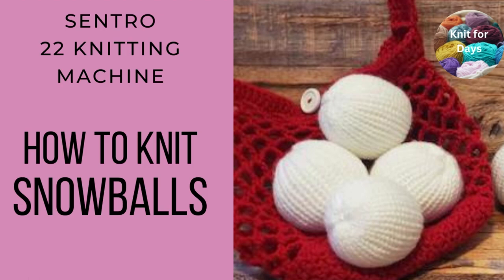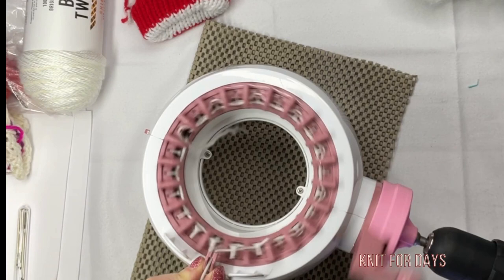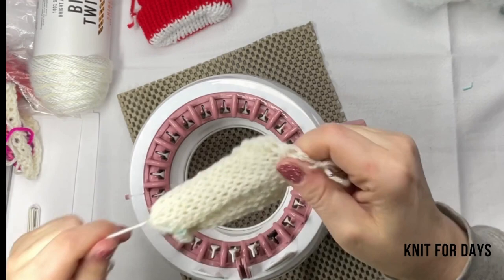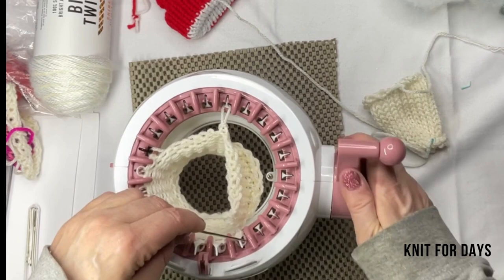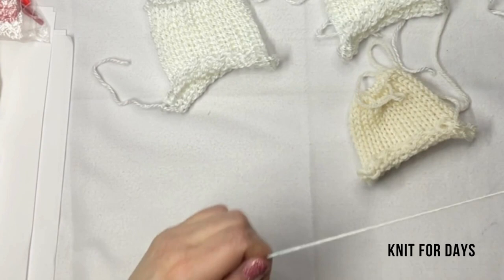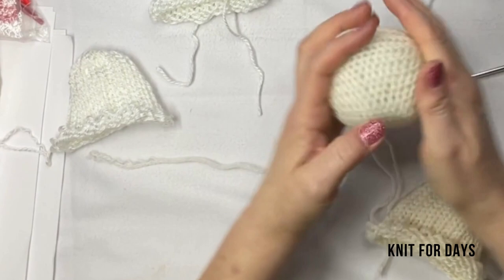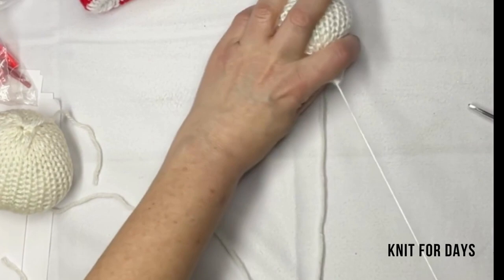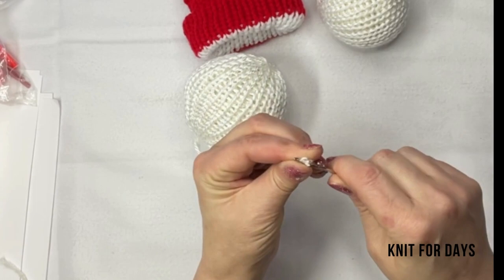How to Make Indoor Snowballs on your Sentro 22 | Circular Knitting Machine Tutorial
Supplies Used in today's Video 🧶:
➨ Poly FIl: 🔗
➨ Sentro 22 Knitting Machine: 🔗
➨ Big Twist Yarn: 🔗
➨ Darning Needles: 🔗

Knitting Machine 🧶:
➨ Addi Express King - 🔗
➨ Sentro Machine 48 pin: 🔗

🧶Yarn Supply Links:
➨Yarn and Free Knitting and Crochet Patterns: Get $5 Off - 🔗

🤗 Enjoying my videos?